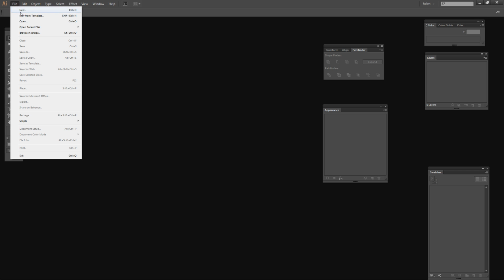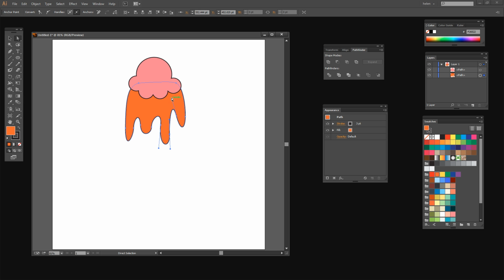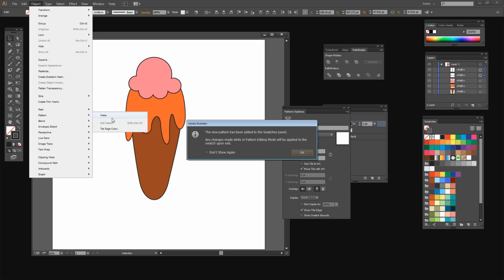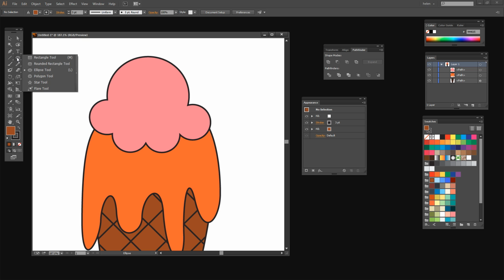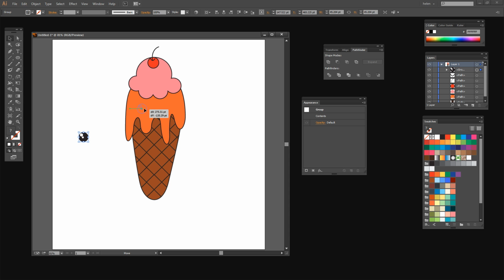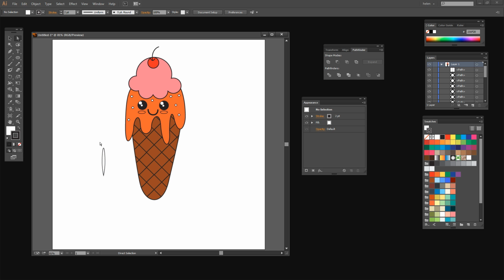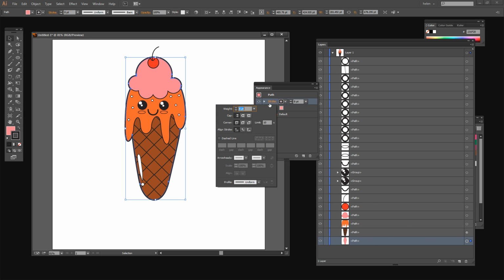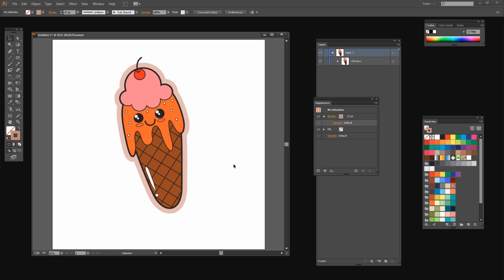Illustrator - Kawaii Icecream Drawing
Learn to draw a Kawaii or cute icecream in Illustrator.